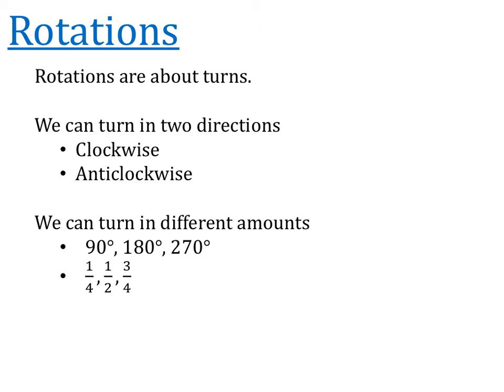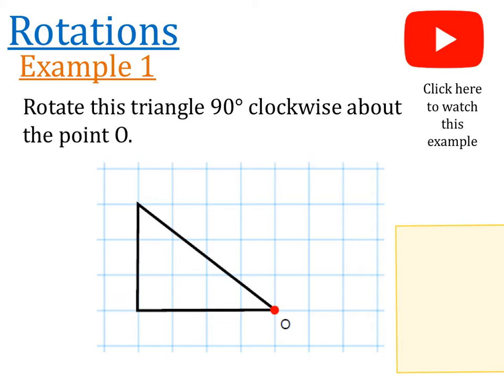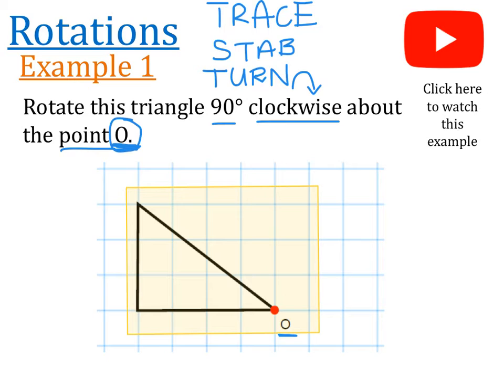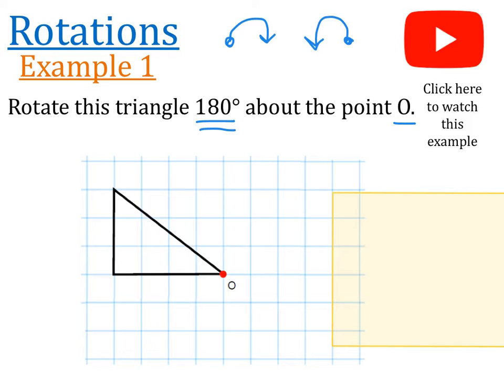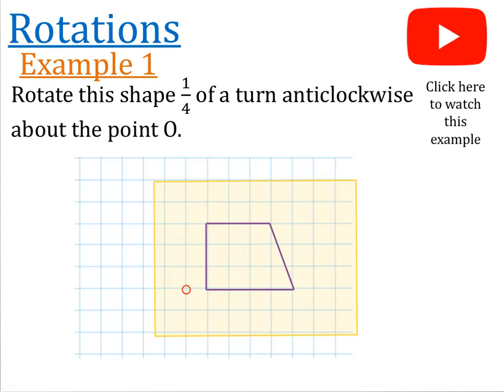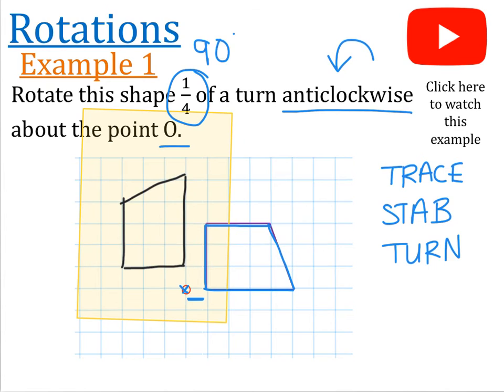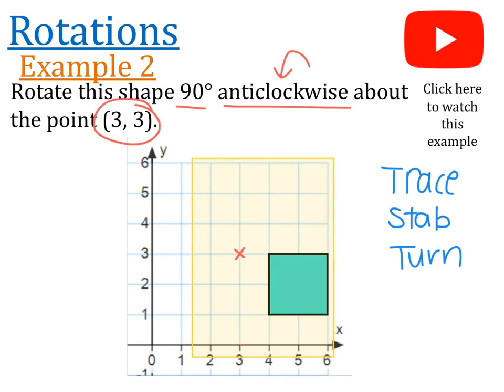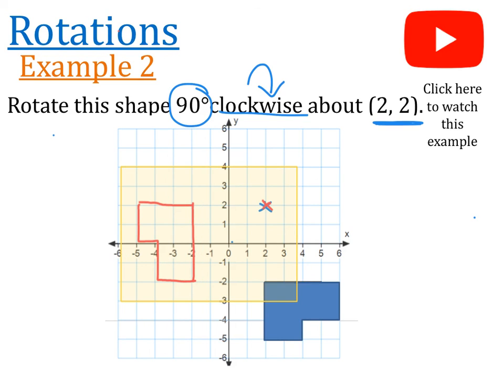Transformations - ROTATIONS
This is me explaining the examples for the PowerPoint on Rotations.